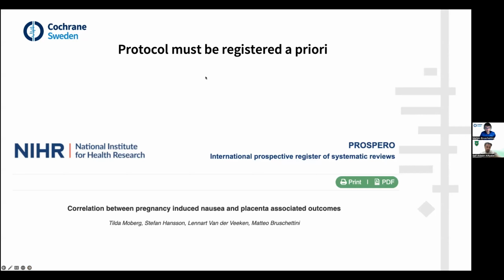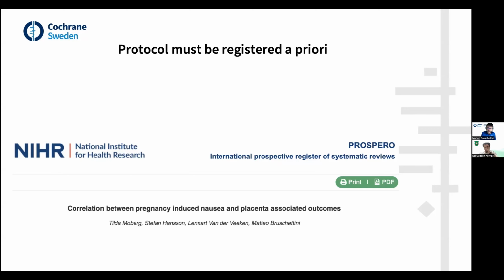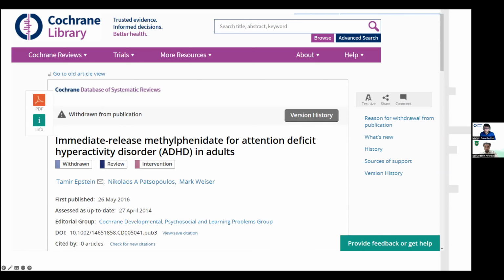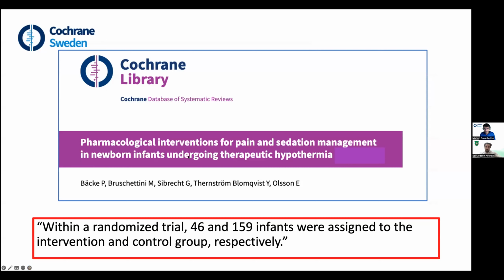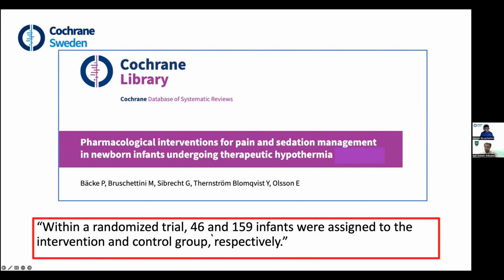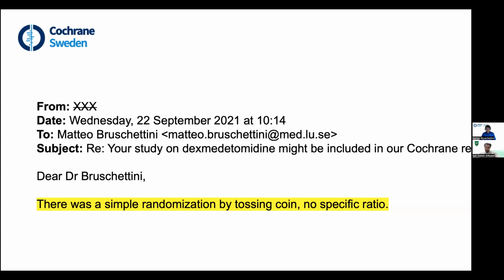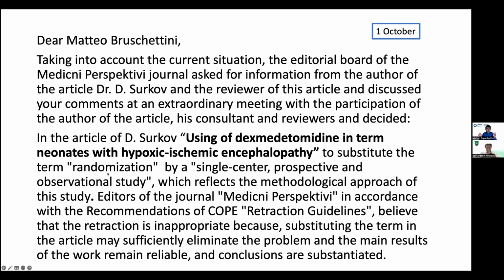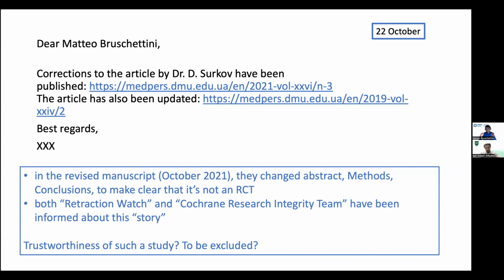Protocol registration and catching low quality results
The importance of registering protocols for systematic reviews prior to beginning the review itself. Most common registry is PROSPERO.
The director of Cochrane Sweden also explains how to be critical upon including studies in the systematic reviews.